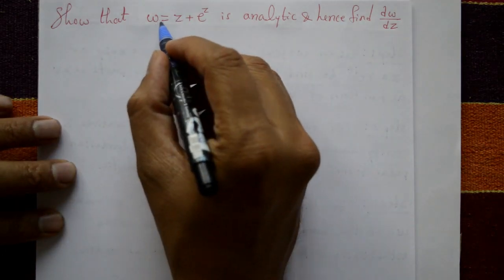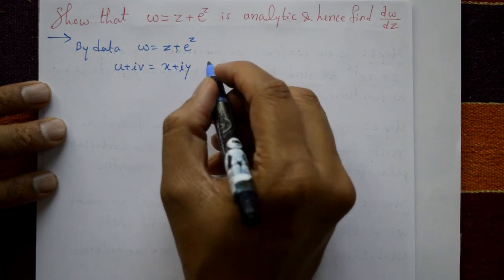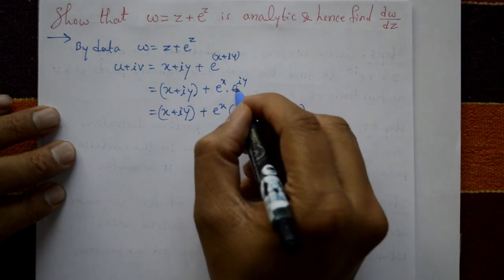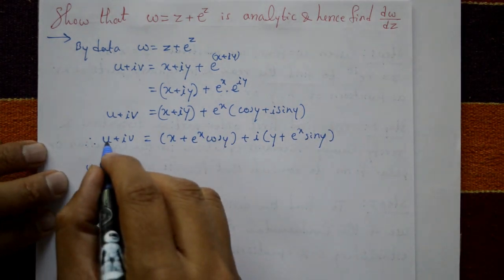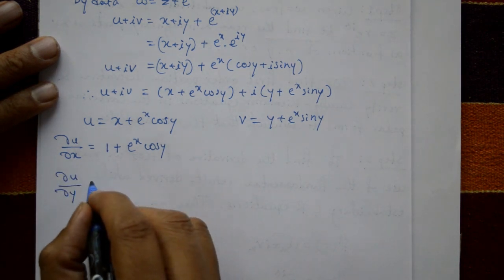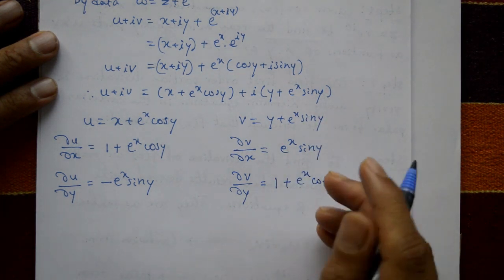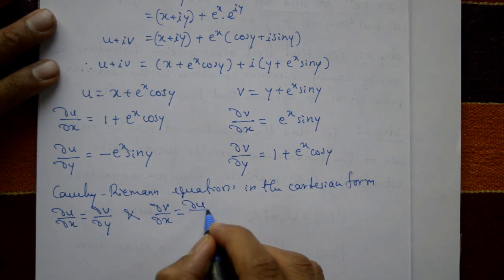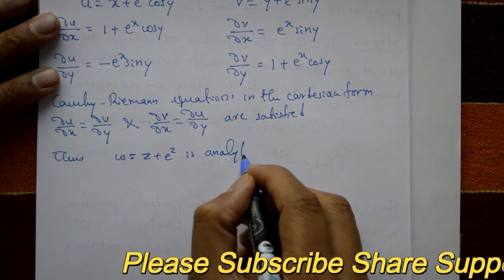How to find derivative of an analytic function first example(PART-1) BY EASY MATHS EASY TRICKS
In this video explaining first problem of derivative of an analytic function. In this problem find the given function derivative solution. To find the derivative of an analytic function you can use the Cauchy-Riemann equations which relate the partial derivatives of the function's real and imaginary parts to each other.